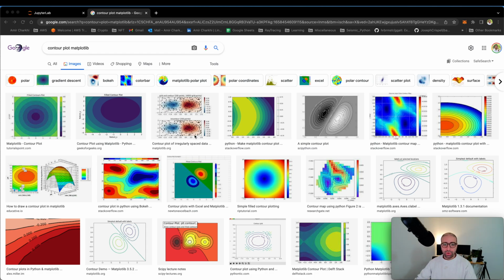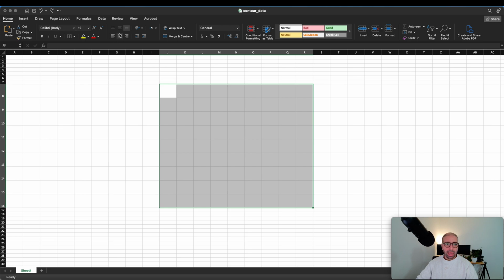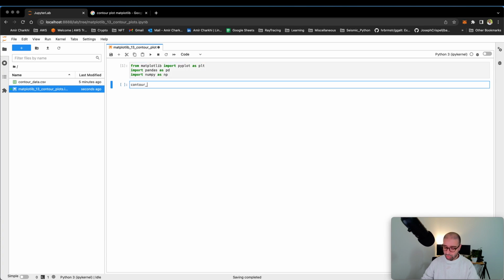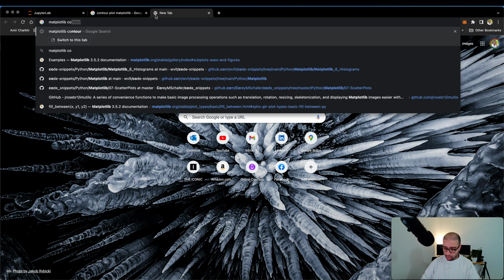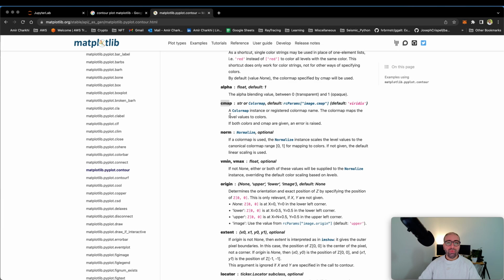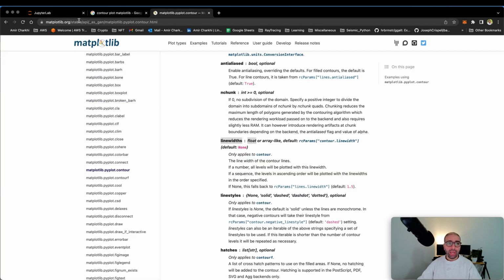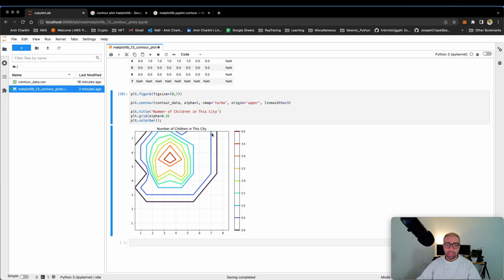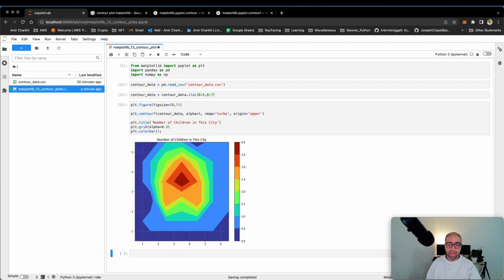Matplotlib Tutorial - Part 13: Contour Plots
🎨 Want to create stunning contour plots that reveal hidden patterns in your data? You're in the right place! In this comprehensive Matplotlib tutorial, I'll walk you through everything you need to know about contour plots - from basic creation to advanced customization techniques that will make your data visualizations truly shine.

WHAT YOU'LL LEARN:
✅ How to create compelling contour plots from scratch
✅ Setting up sample data and Python environment properly
✅ Customizing colors, appearance, and visual elements
✅ Understanding filled vs. line contours (contour vs. contourf)
✅ Adding professional touches like titles, grids, and labels
✅ Troubleshooting common data orientation issues
✅ Best practices for clean, publication-ready plots

⏱️ TIMESTAMPS:
0:00 - Introduction to Contour Plots
1:17 - Creating Sample Data in Excel
2:55 - Setting Up Python Environment
3:55 - Basic Contour Plot Creation
4:48 - Customizing Colors and Appearance
6:47 - Fixing Data Orientation
7:25 - Adding Title and Grid
8:15 - Filled Contours with Contourf
9:09 - Cleaning Data and Final Tips

Master your skills with this hands-on challenge!

Found this tutorial helpful? Drop your questions in the comments below - I love helping fellow learners master these concepts! 🚀